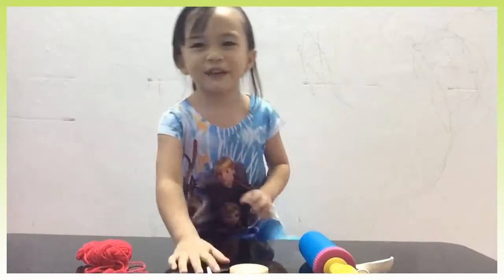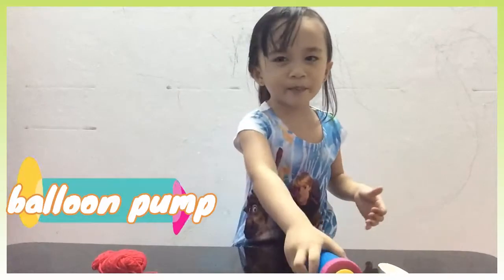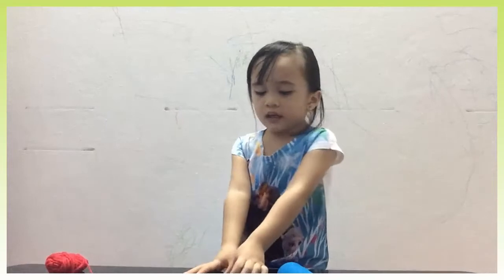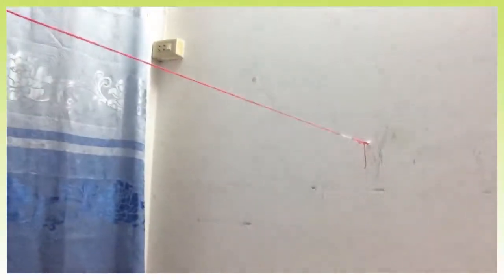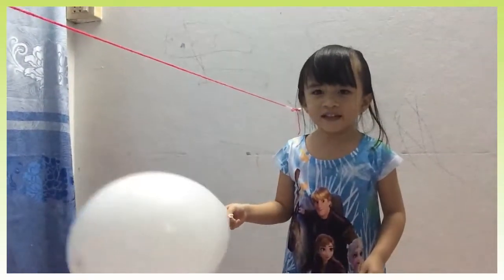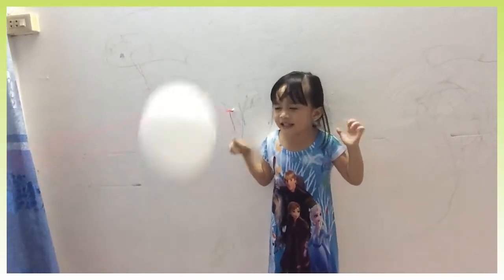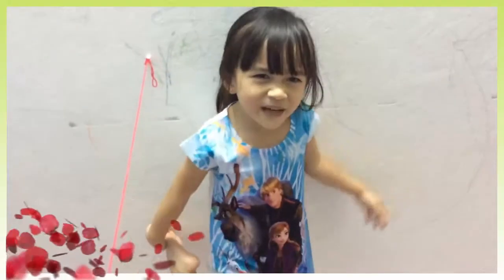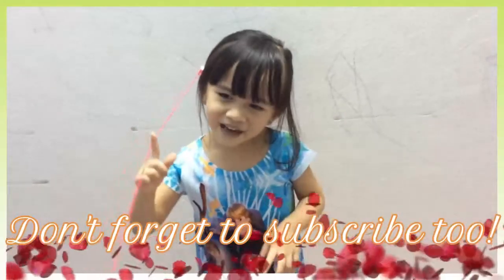Balloon Rocket Science Experiment | STEM Experiment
Mira enjoys this kind of experiment. Watch and see it your self.